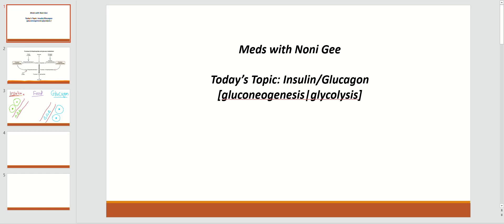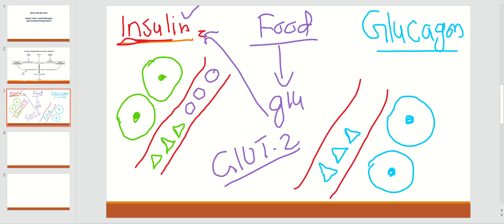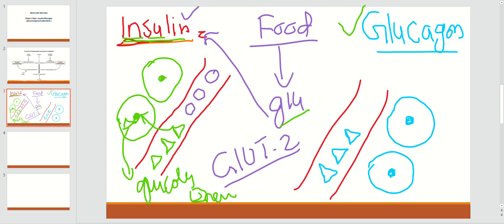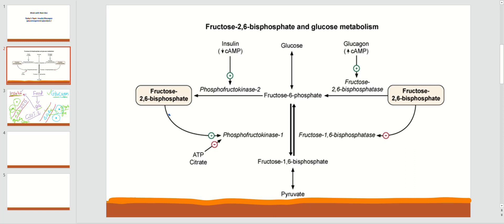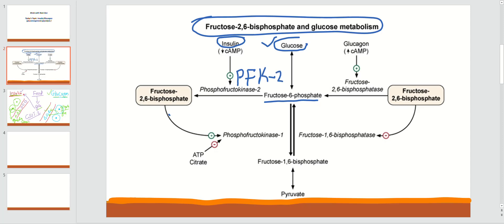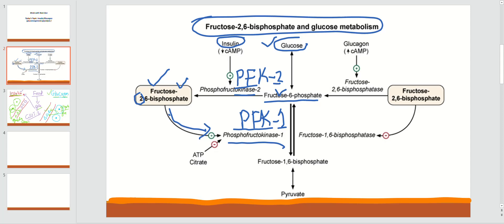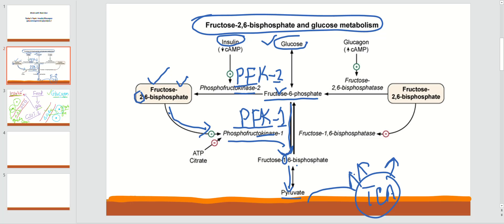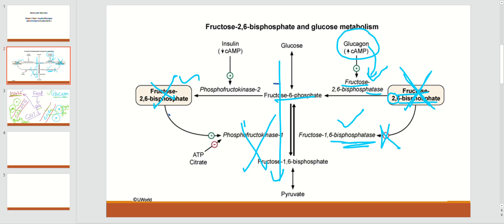Fructose 2,6 Bisphosphate controls Gluconeogenesis/Glycolysis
USMLE high yield